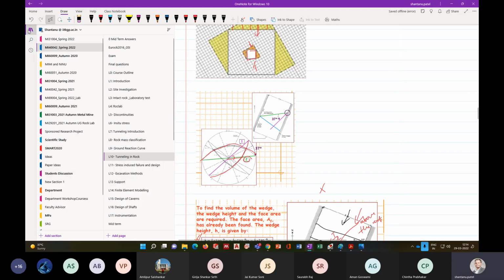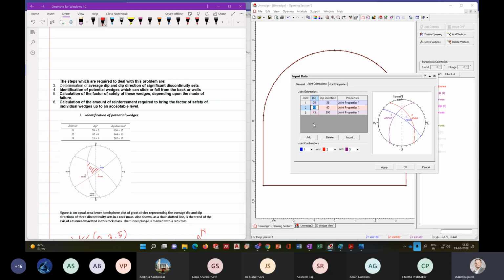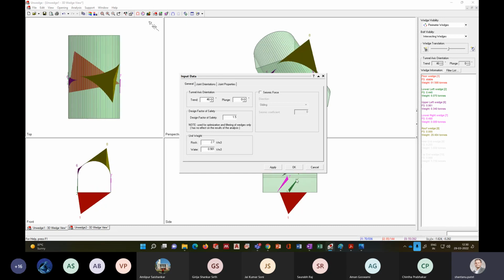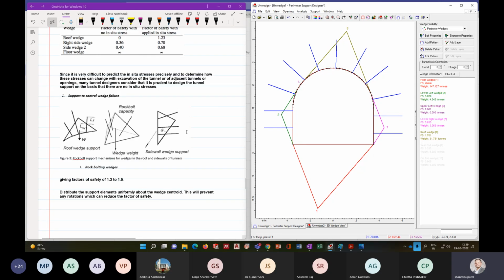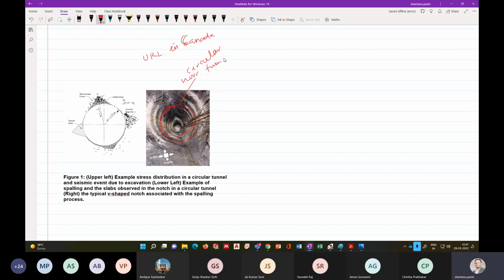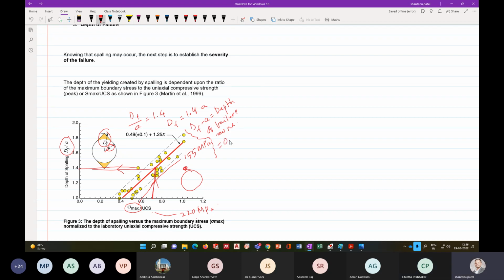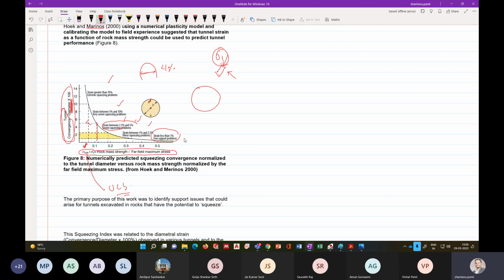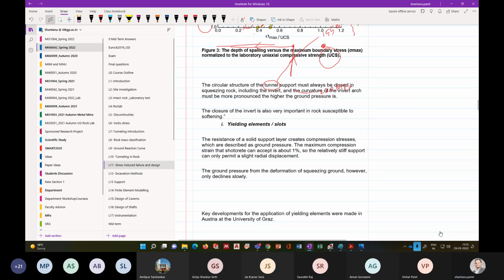L-21 Part-2 || Tunneling || 29-03-2022